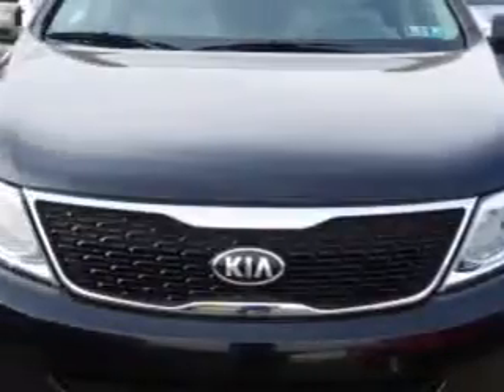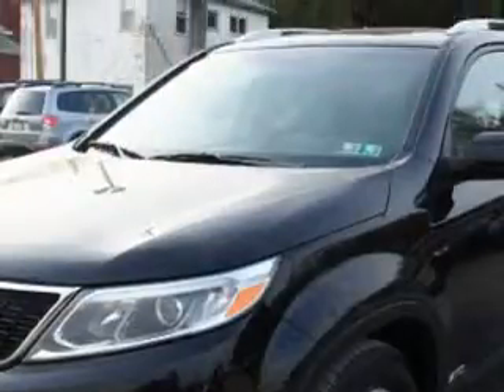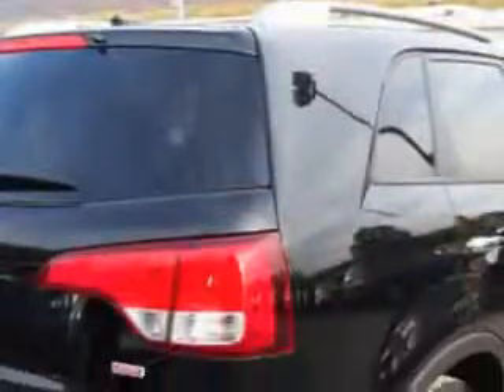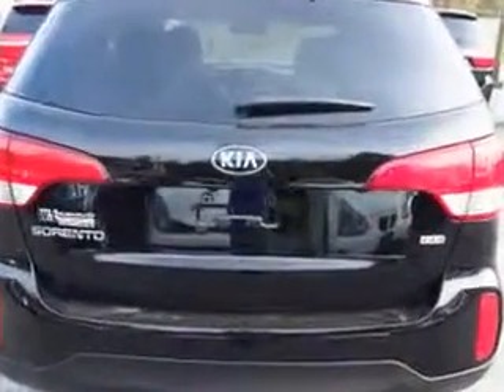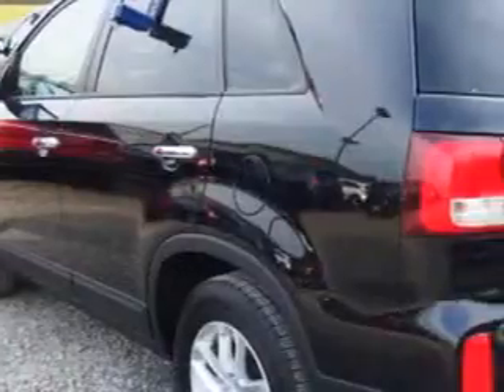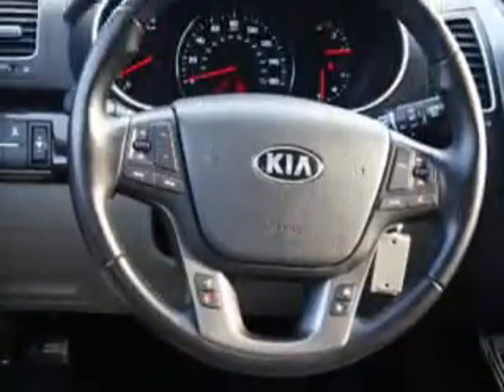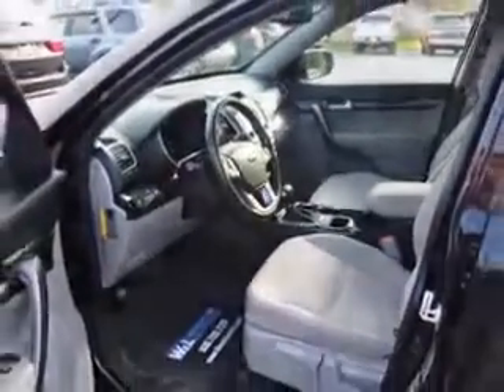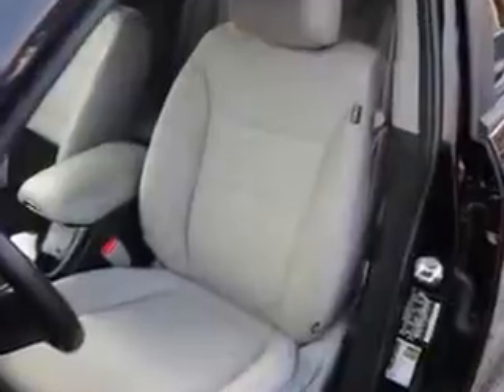2015 Kia Sorento W & L Subaru Northumberland, PA 17857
Kia Sorento At W & L Subaru, we know you are looking for a vehicle to solve everyday task. Whether loading the kids soccer equipment or having a night out with your friends. You will have the room you need making those everyday task an ease to accomplish. Check out this  Ebony Black   Kia Sorento SUV AWD, equipped with a 4 Cylinder engine and an automatic transmission.
MILES: 20,100
VIN:5XYKTCA64FG551734